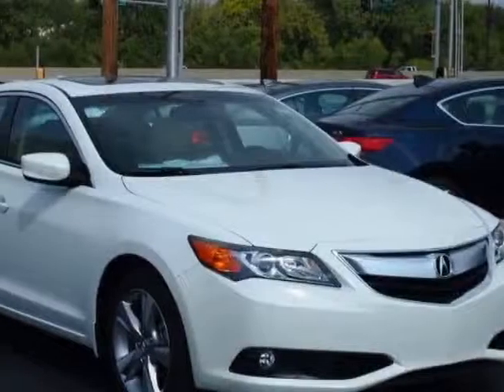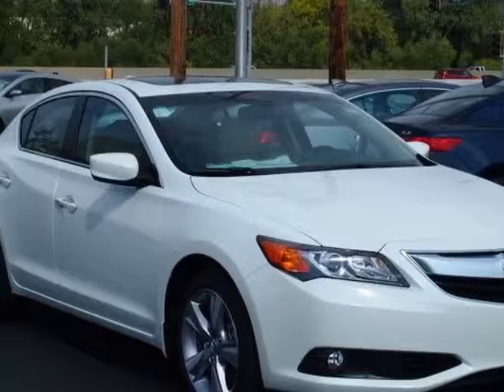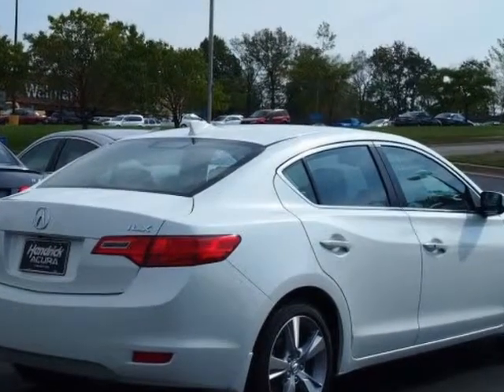2013 Acura ILX 4dr Sdn 2.0L Tech Pkg Sedan - Overland Park, KS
Hendrick Acura Overland Park, Overland Park, KS - Acura ILX 2.0L Automatic with Technology Package